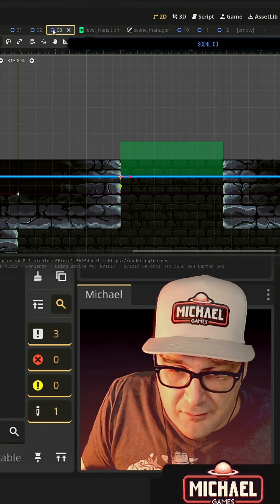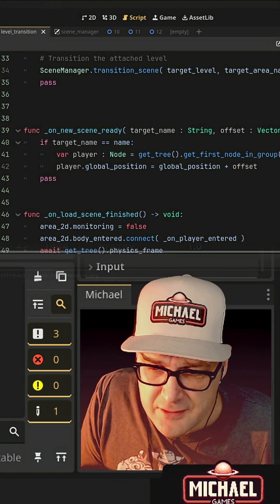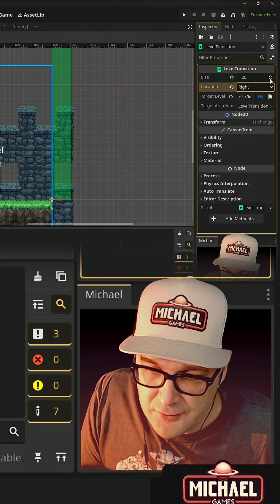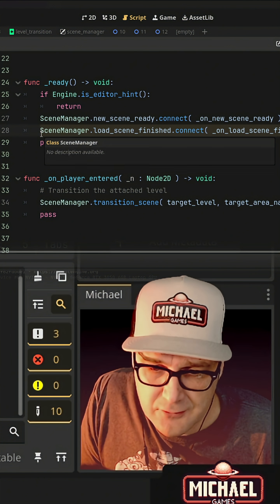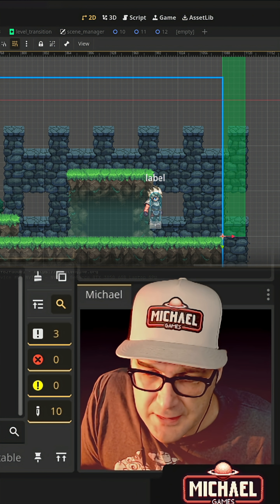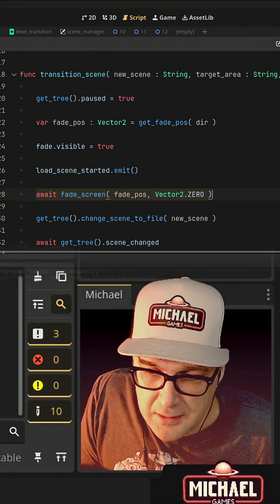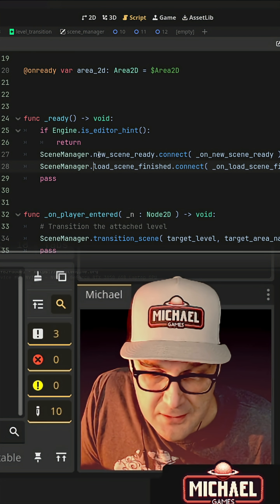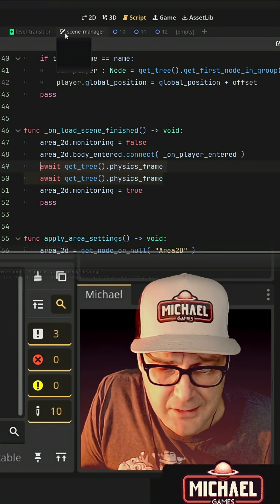Level Transition System in Godot 4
Build a level transition system that is EASY to use 👀⚡
Watch me build a complete, reusable scene transition system in Godot 4 – directional fade-to-black, global scene manager, custom inspector settings… the works!
Perfect for Metroidvanias & any 2D game 🚪🗺️
Drop a 🔥 if you hate jarring scene changes!